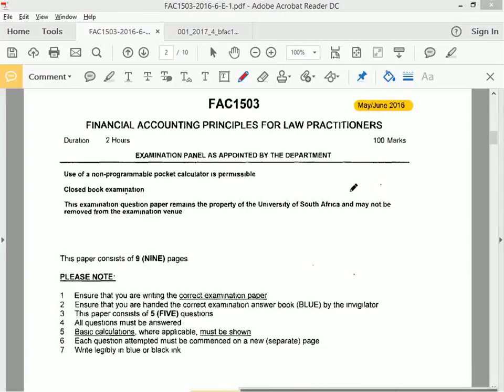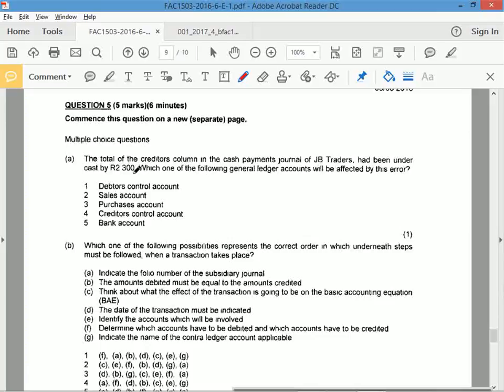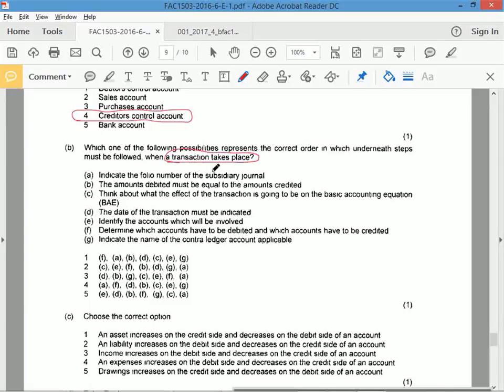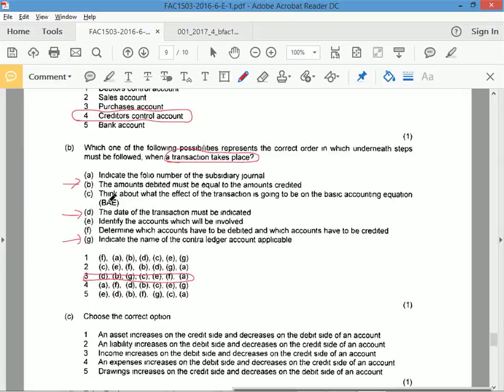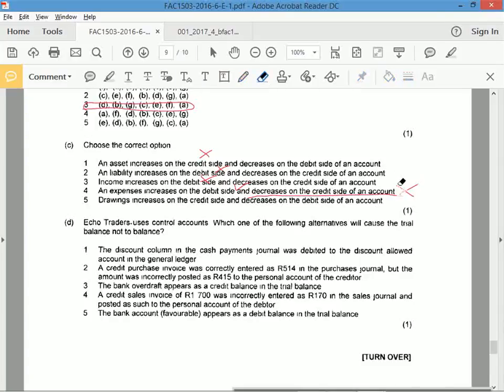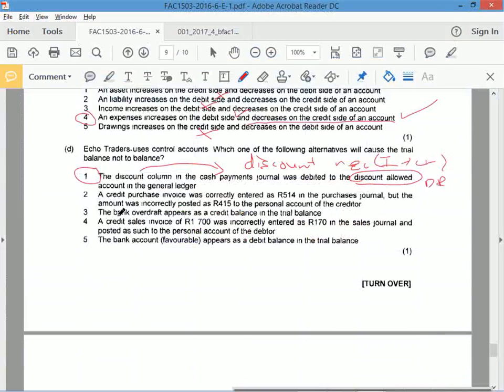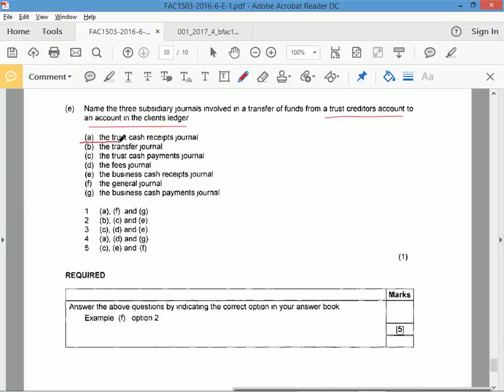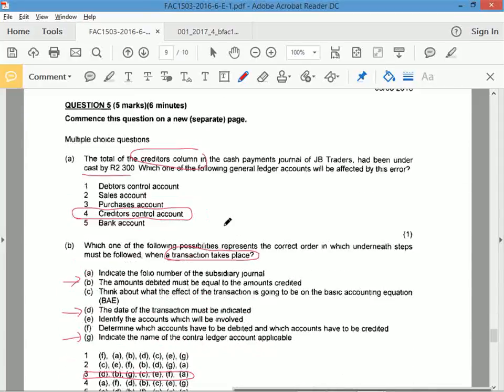FAC1503 MayJune 2016Q5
FAC1503  MayJune2016Q5